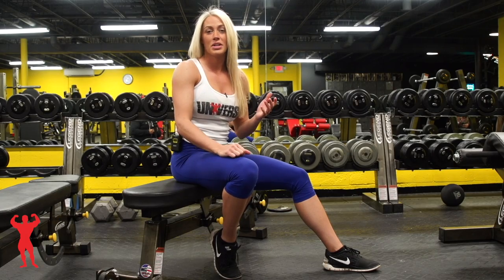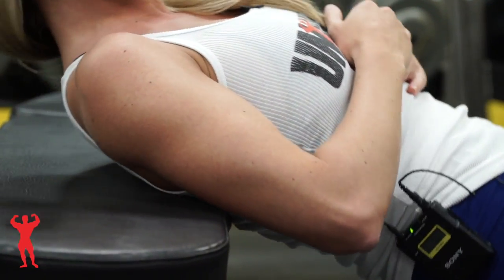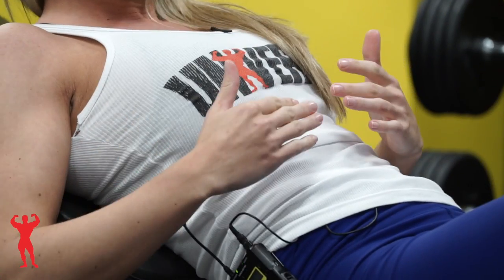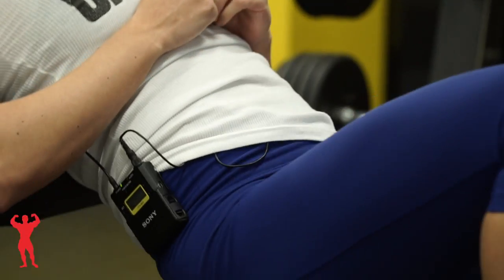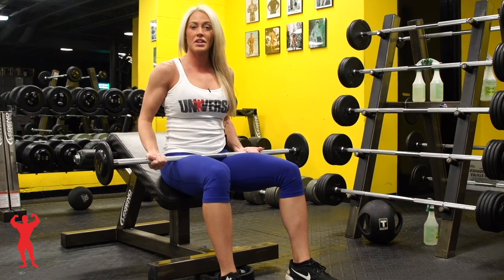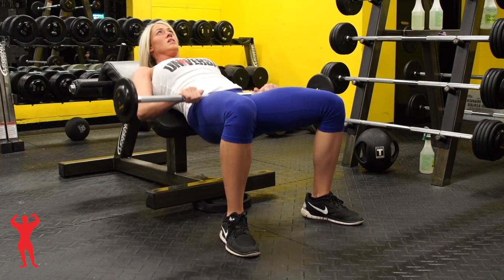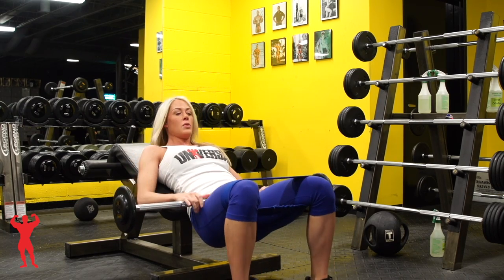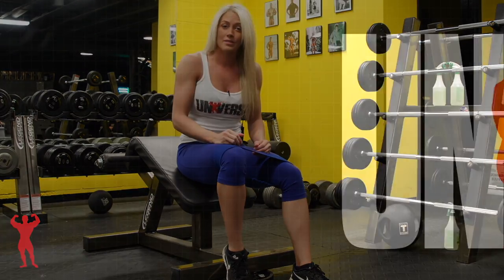Universal Hip Thrusts with Jamie Collins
Although having well developed glutes is essential in physique sports, it is often overlooked during training. Glutes, like biceps or lats, require strategic selection of exercises that help you stimulate as many muscle fibers as possible. The “hip thrust” is a bread and butter movement—for bikini competitors to bodybuilding athletes—that develops strong and muscular glutes. See what styles and variations Jamie Collins suggests in her latest training video.